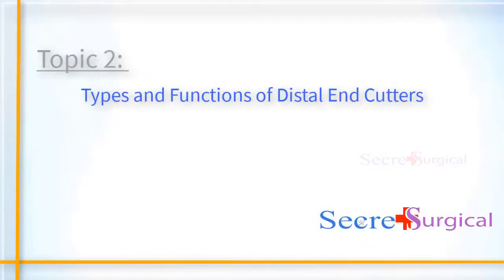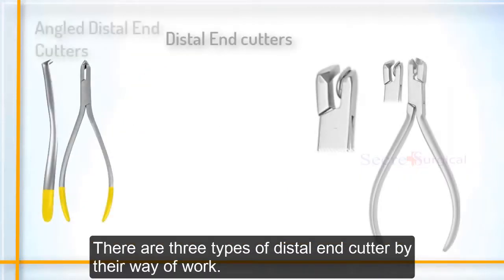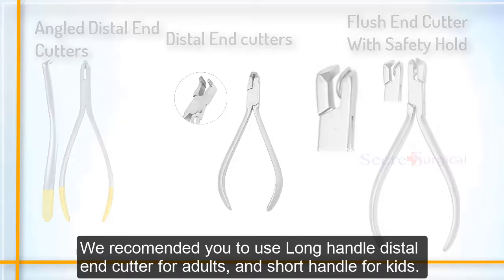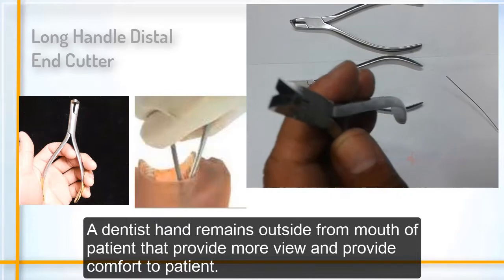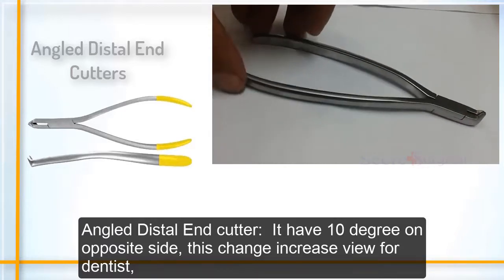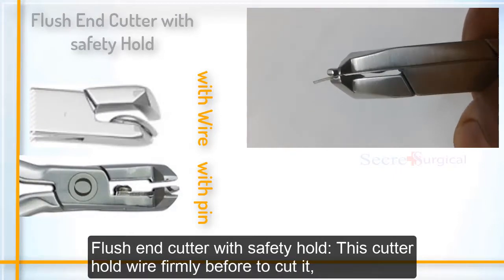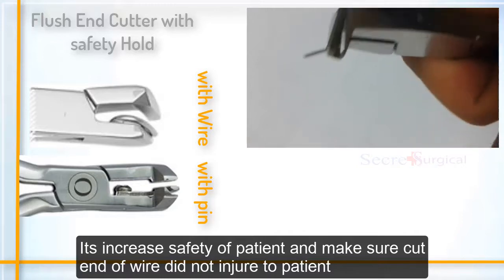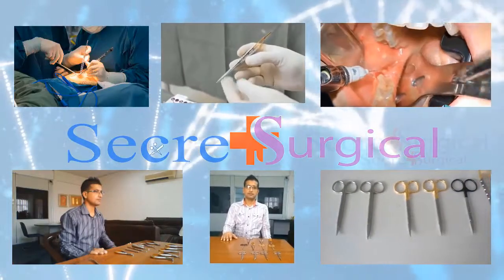Types and Functions of Distal End Cutters (Recommended for Orthodontics)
Very important for orthodontics doctors
These are new types and also describe their functions
So please must watch this
Share for support us